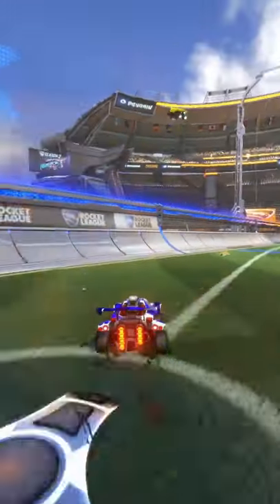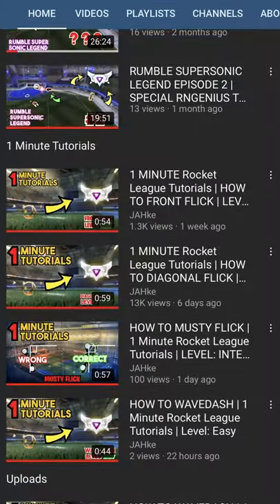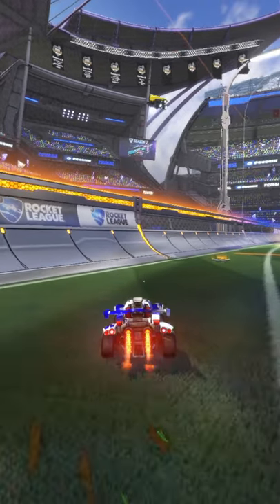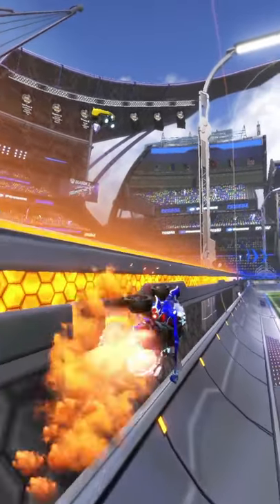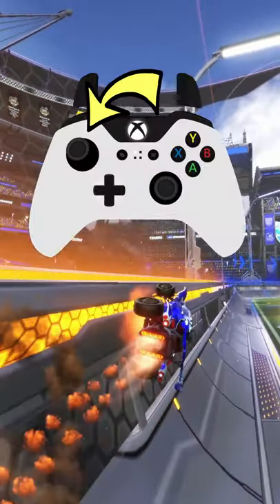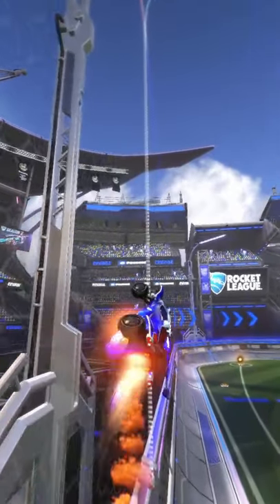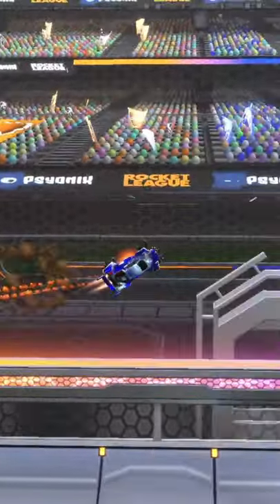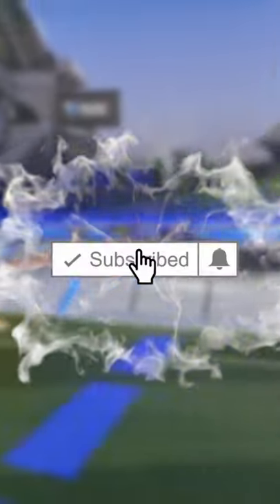HOW TO CHAIN DASH | 1 Minute Rocket League Tutorials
In this video I go over how to do the chain dash on the wall. It is pretty simple, and it is such a great way to flex to your friends.